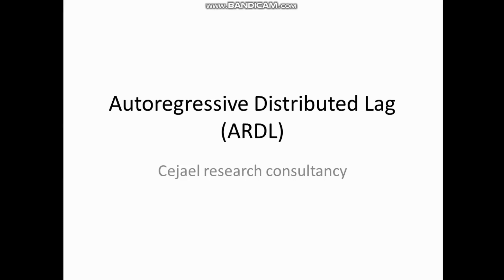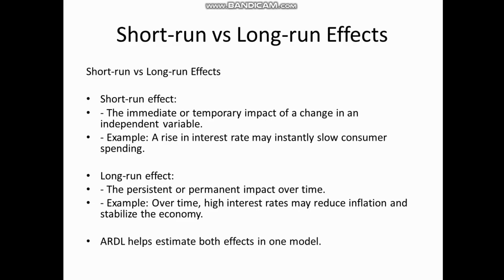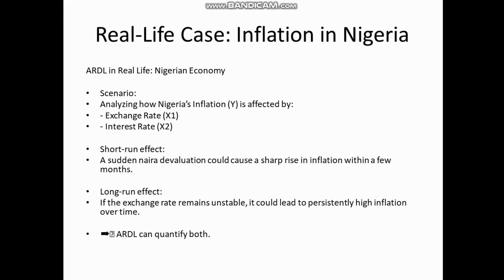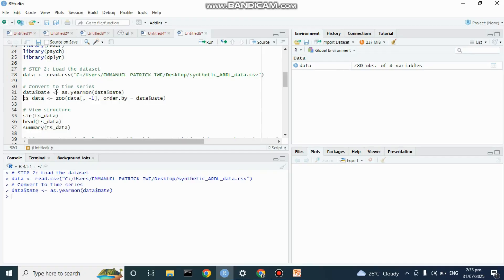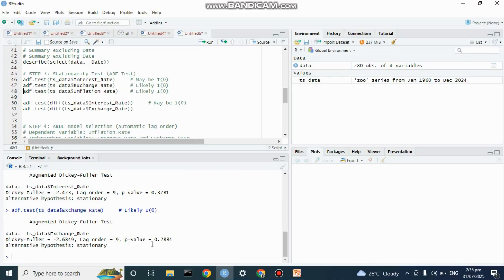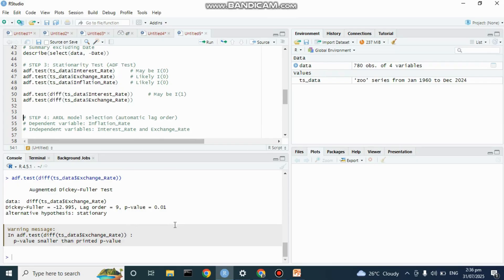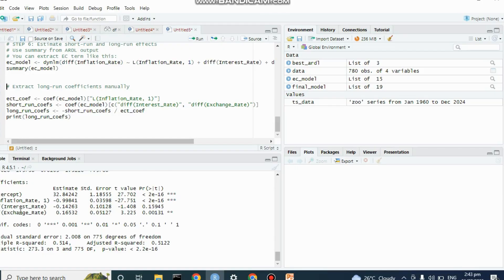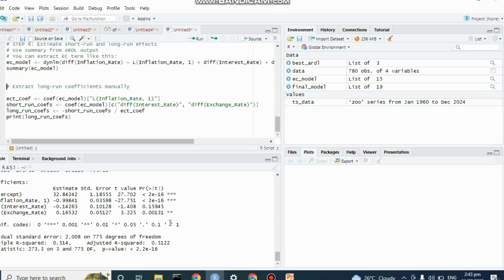Autoregressive Distributed Lag (ARDL) in R — MUST WATCH for Time Series Analysis!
In this must-watch tutorial, I walk you through how to implement the Autoregressive Distributed Lag (ARDL) model in R, a powerful tool for analyzing both short-run and long-run relationships in time series data. You’ll learn how to:

✅ Build an ARDL model in R
✅ Extract short-run and long-run coefficients
✅ Interpret the Error Correction Term (ECT)
✅ Apply the dynlm() package for dynamic regression
✅ Analyze macroeconomic data like inflation, interest rate, and exchange rate

This tutorial is essential for students, researchers, and analysts working on economic modeling, forecasting, or policy analysis using R. Don’t miss it!